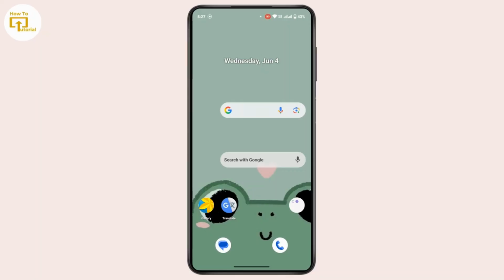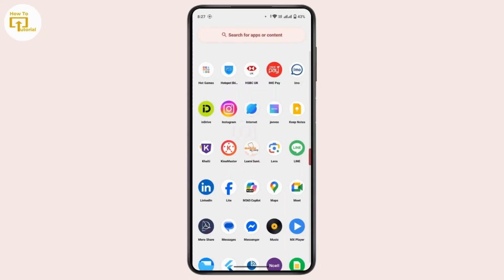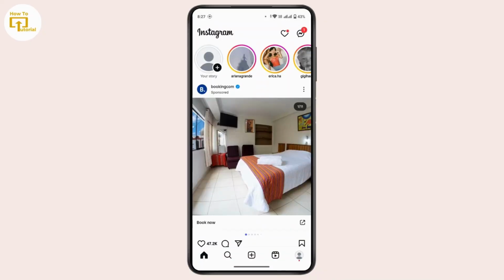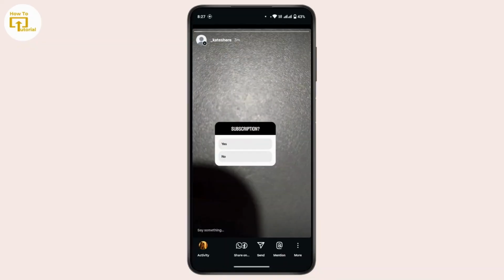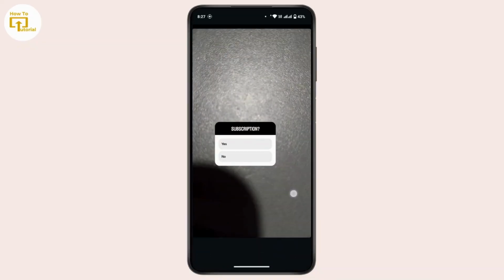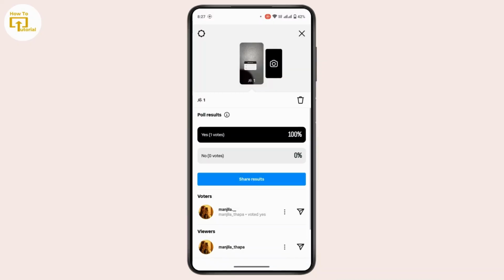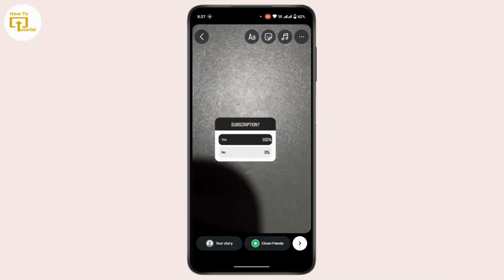How to Post Poll Results on Instagram Story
How to Post Poll Results on Instagram Story  @LoginHelps
Learn how to easily post poll results on your Instagram story with this quick step-by-step tutorial. Whether you're new to Instagram or just want to share your poll results with friends and followers, this guide will show you how to view and share poll results directly in your Instagram story. Watch now and boost your Instagram engagement!

Chapter Timestamps:
00:00 - Introduction
Learn how to post poll results on Instagram story quickly and easily.

00:10 - Open Instagram App

00:20 - Access Your Story
Go to your Instagram story where you posted the poll.

00:30 - View Poll Results
Swipe up on your story to see the poll results.

00:40 - Share Poll Results
Tap the “Share Results” button to add the results to your story.

00:50 - Post Poll Results
Tap “Share” to post the poll results on your Instagram story.

01:02 - Conclusion